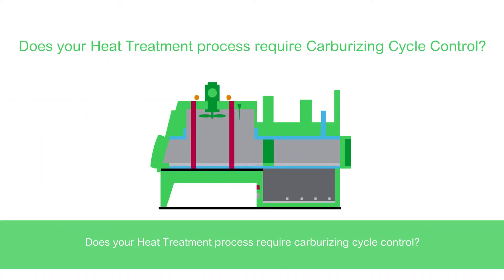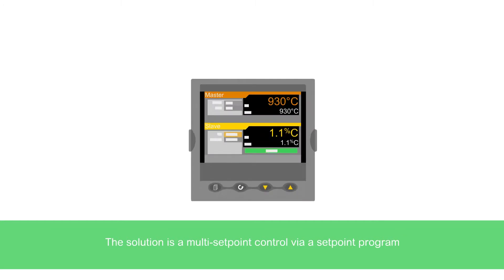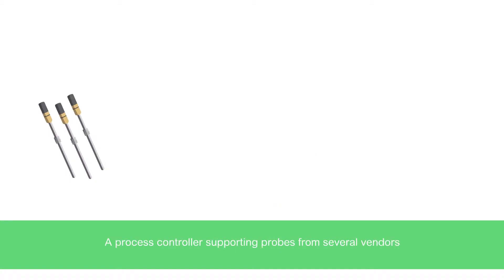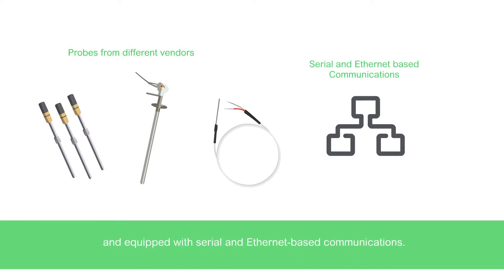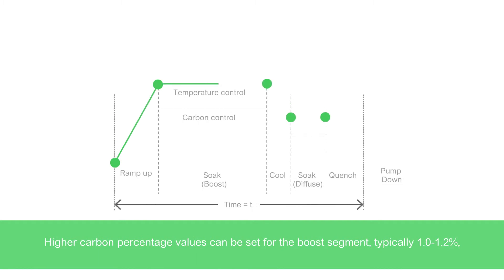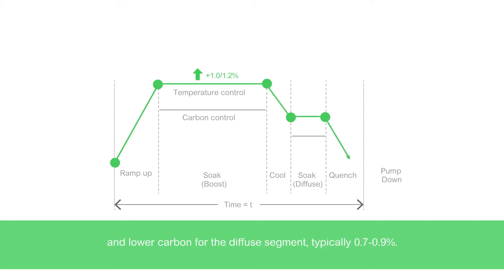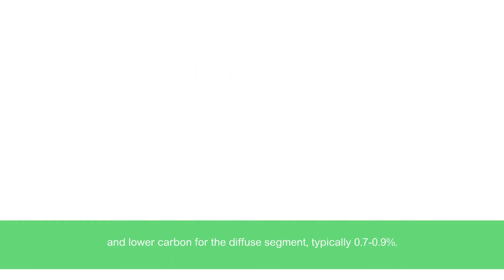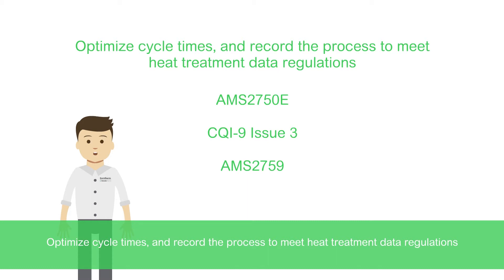Does your Heat treatment Process Require Carburizing Cycle Control?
See how a multi-setpoint control can help you optimizing cycle times and recording the process to meet heat treatment data regulations. Need to further enhance you carburizing control solution? See the precision and repeatability video